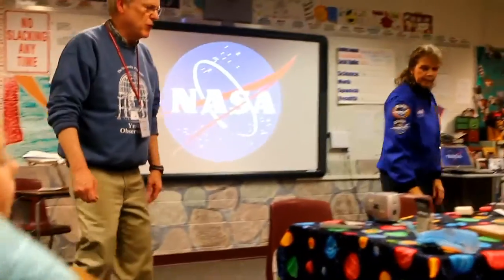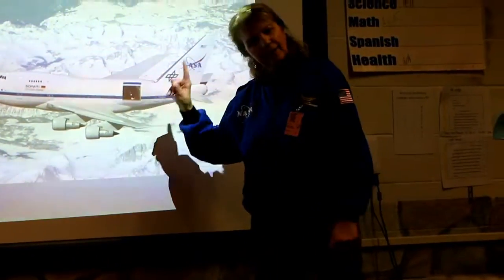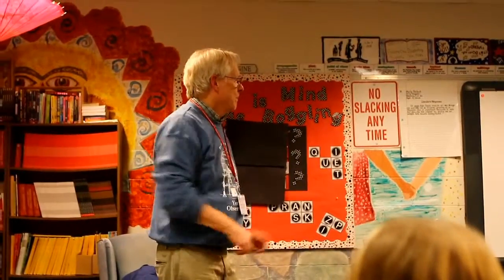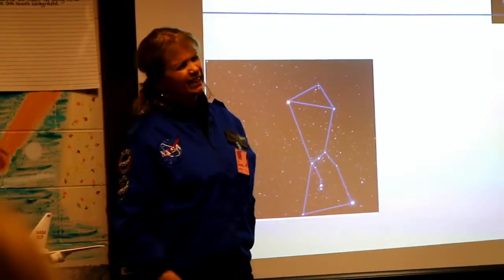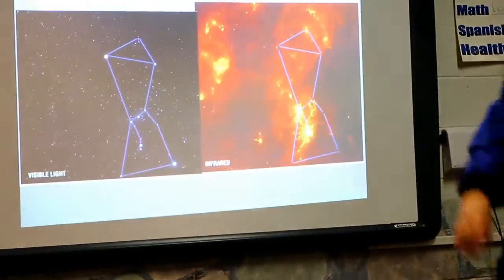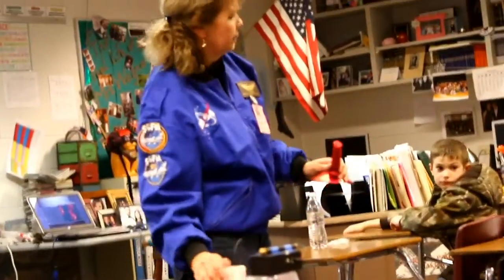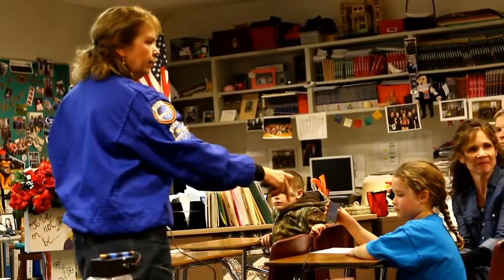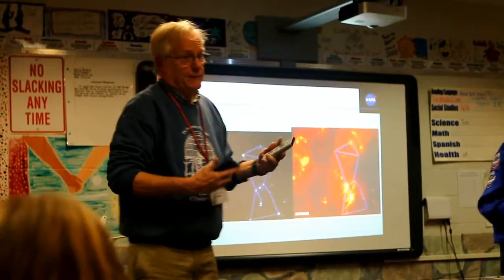BSN astronomy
Bristol School Science Night